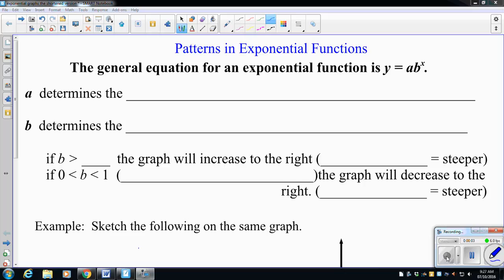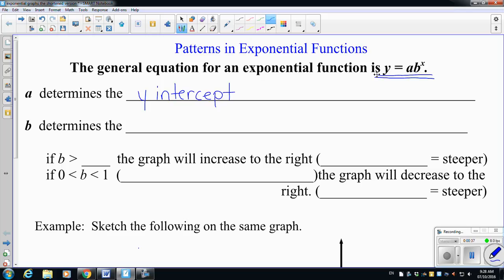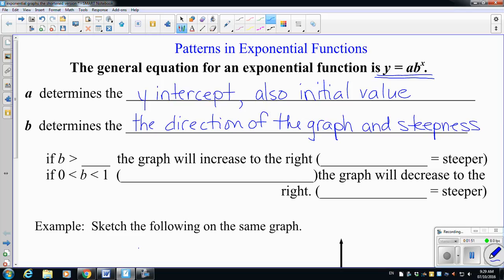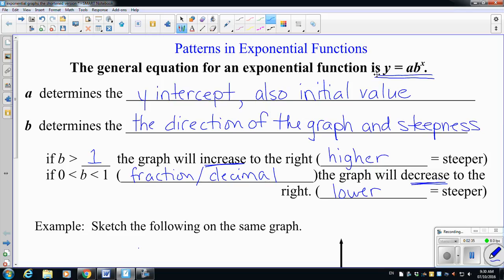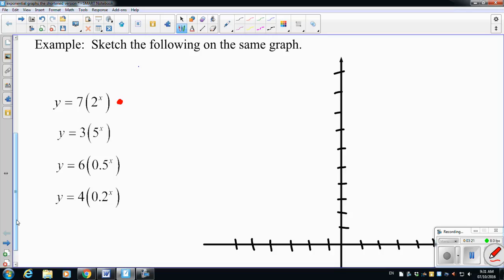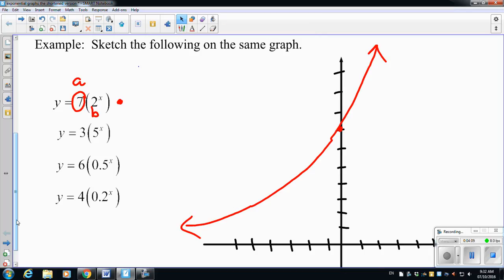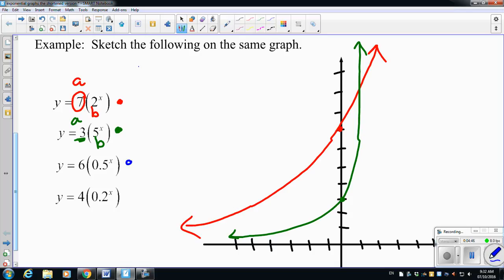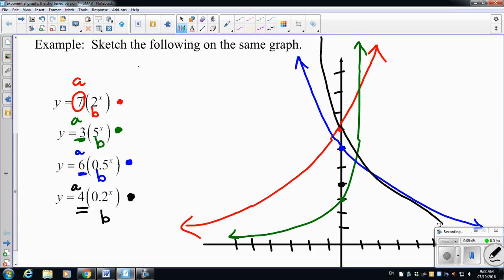Summary of Exponential Graph Patterns